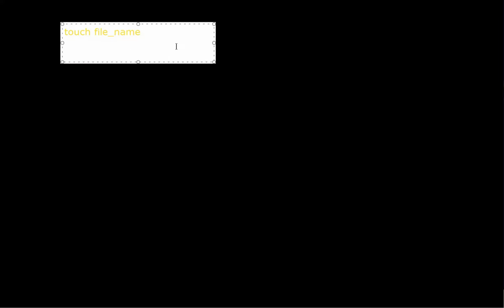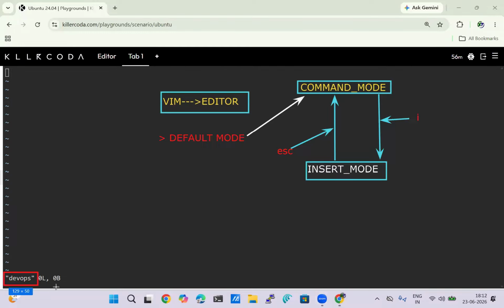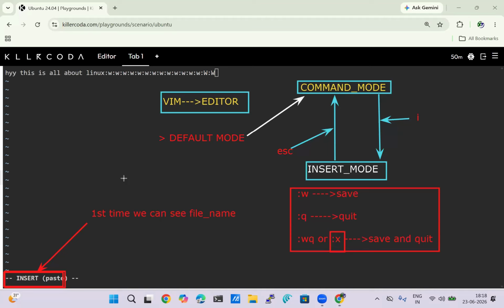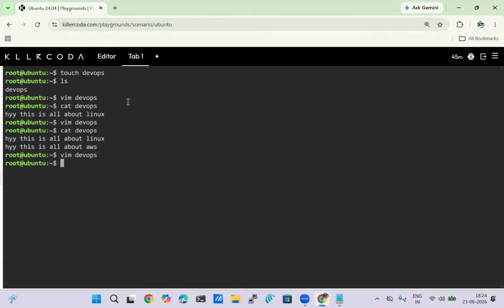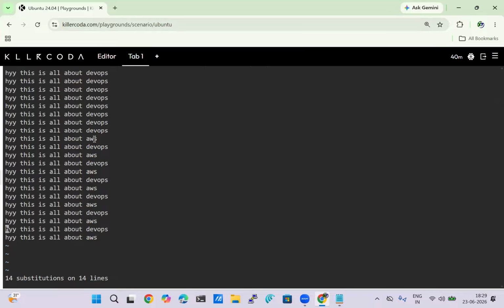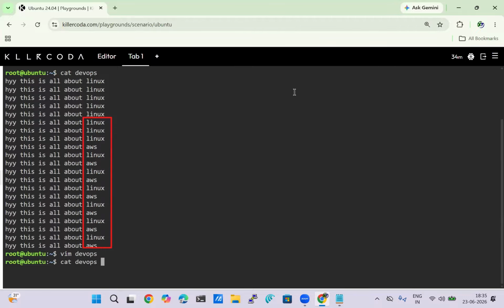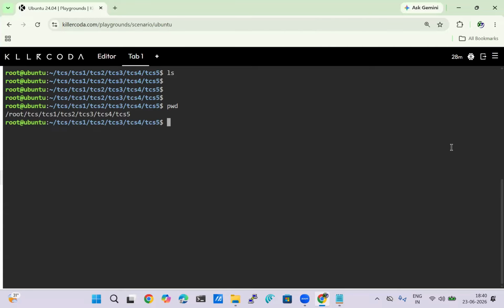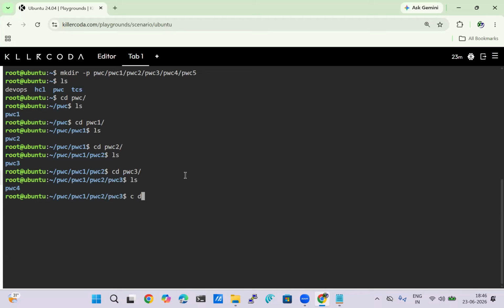DevOps Regular Session 02 | Linux Tutorial for beginners | Training - 8121092753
Regards,
Harsha Trainings,
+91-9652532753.